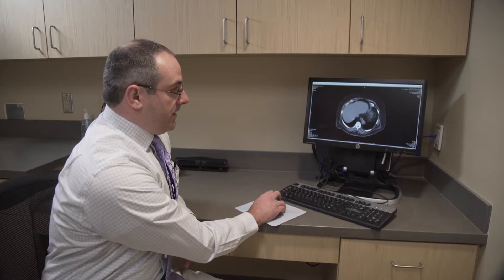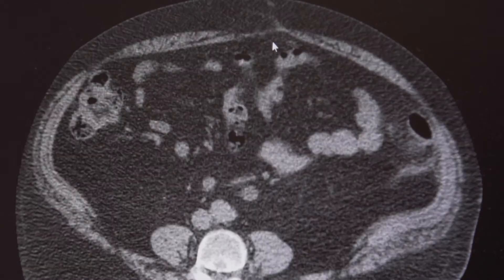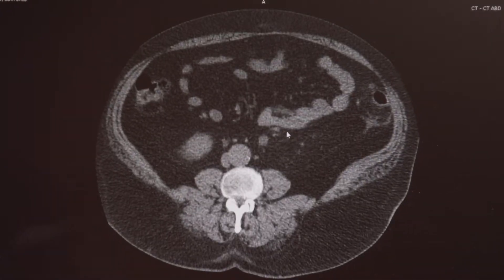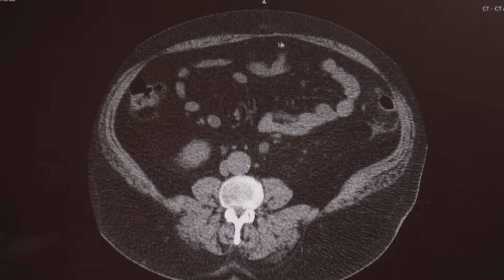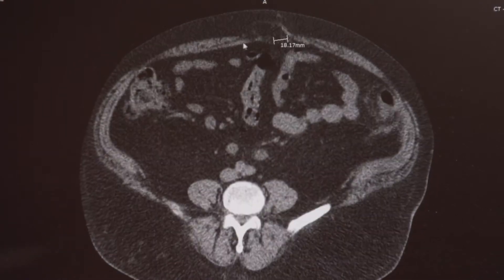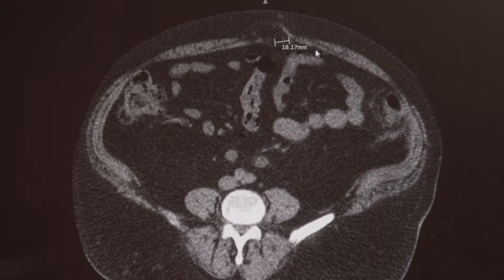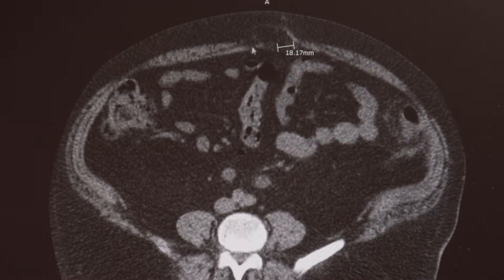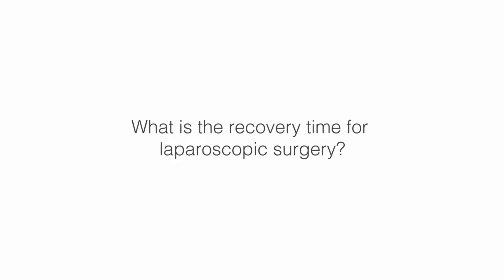Understanding Laparoscopic Surgery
Dr. Giacomo Meeker, surgeon at The Surgical Clinic, eplains the benefits of minimally invasive sugery : the Laparoscopic Approach.
TheSurgicalClinic.com/general-surgery/